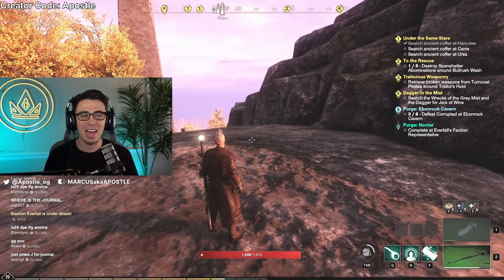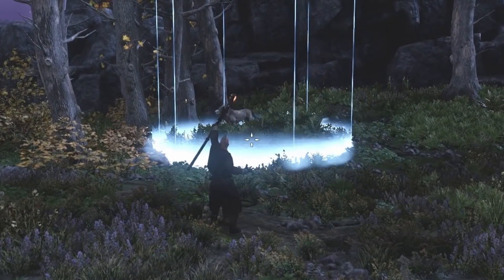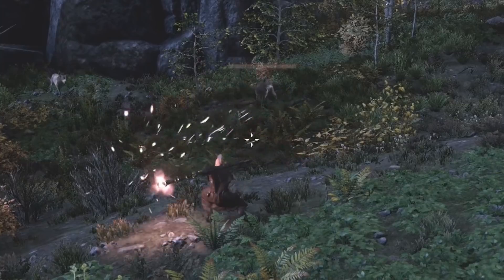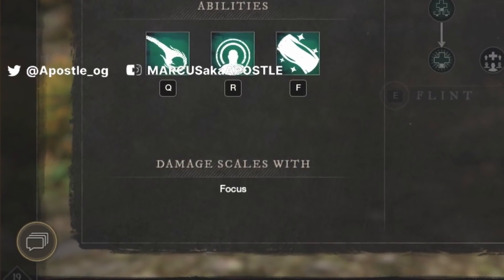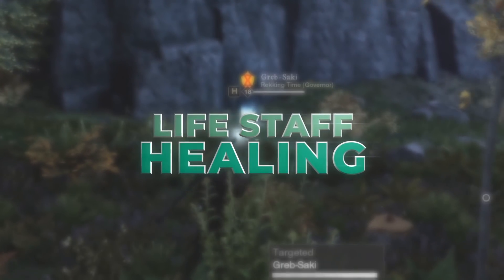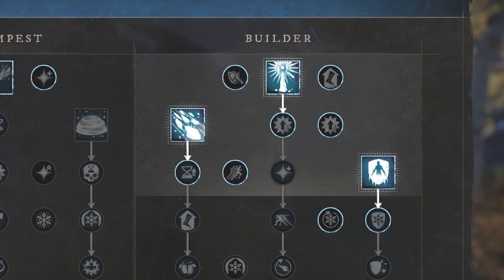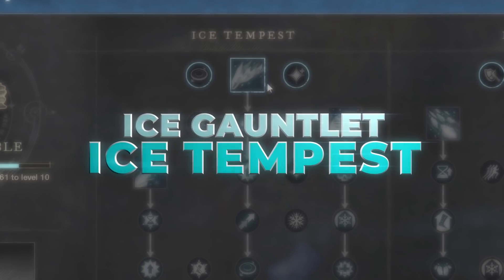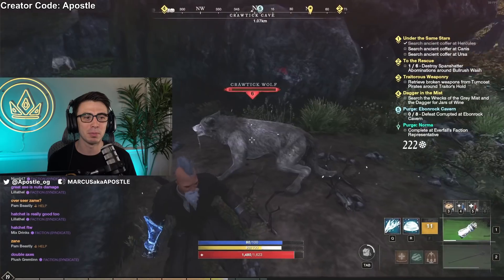New World Mage Guide!! - New World Beginners Class Guide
New World Mage Guide!! - New World Class Guide

Welcome to my New World Ultimate Mage Guide! In this New World video we check out some possible mage builds so you can play with magic!! We go over all magic weapons in new world and give tips on all of them! This is mostly a weapon guide on how to be a mage! We cover the fire staff, life staff, and ice gauntlet in new world! Hopefully this helps you find a mage build!! There are no classes in new world but this is how you play what is essentially the mage class. You can build a healer, dps or tank depending on how you play! I hope you enjoy this new world guide and tips!! New world is an mmo created by amazon on pc! New world updates will come quick so make sure you know how to play it!